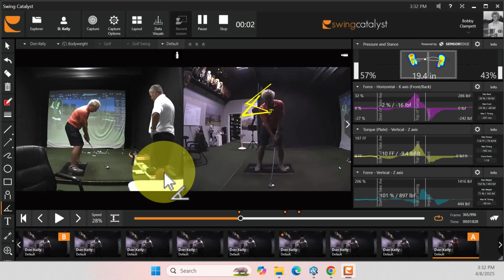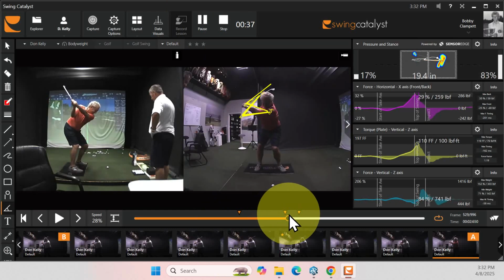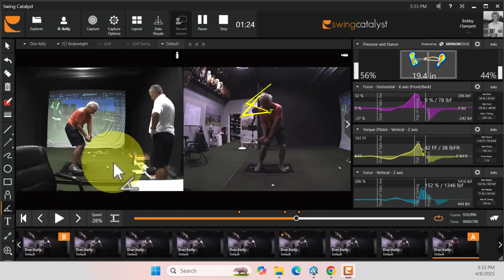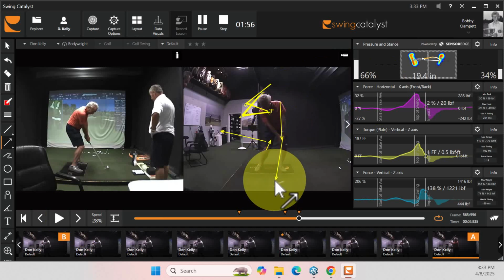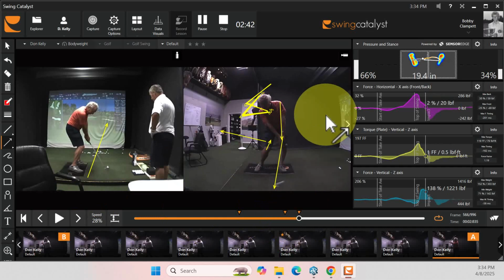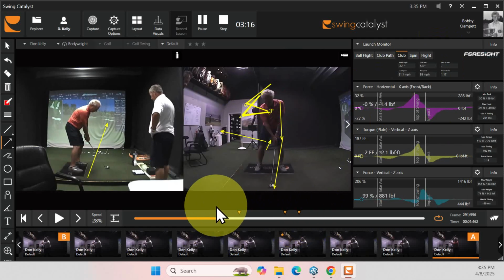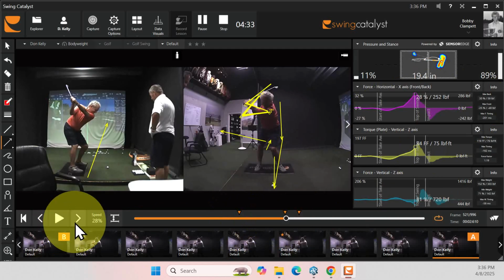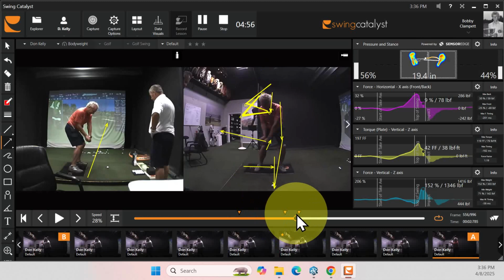Swing Catalyst Demo with Bobby Clampett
Bobby Clampett narrates how he creates clubhead lag to improve impact.